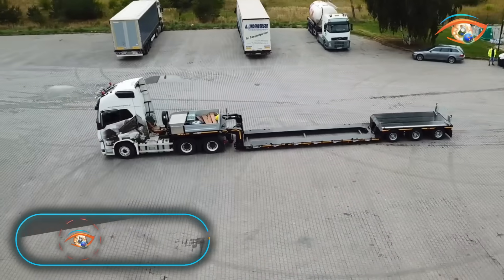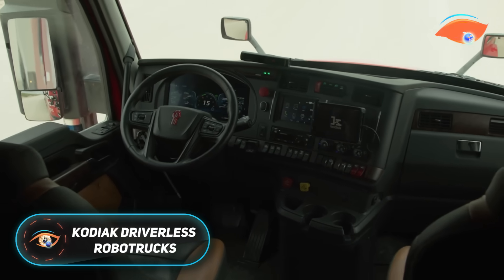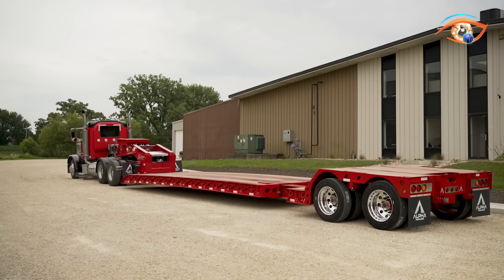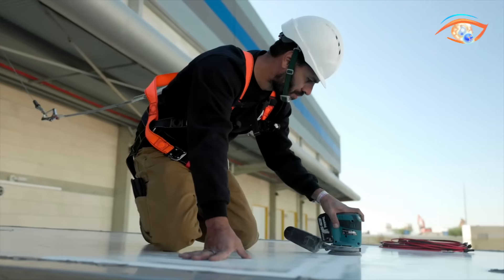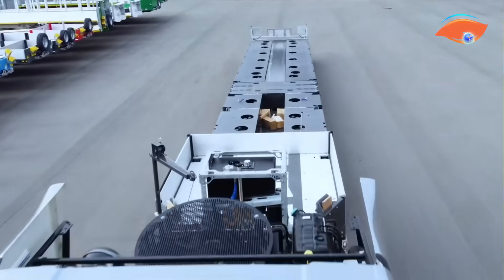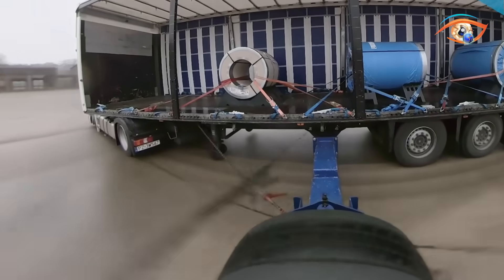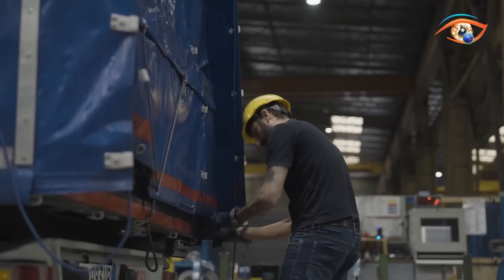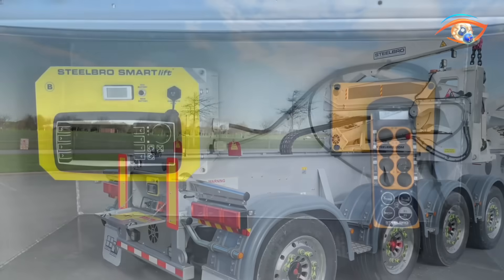Next Level Truck Inventions You Have to See to Believe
00:00 - Introduction

00:30 - 1. EMTECH - 3 NNT-1R-3H

01:42 - 2. EX9 Unmanned Transport

02:45 - 3. Kodiak Driverless RoboTrucks

03:52 - 4. BPW ACTIVE REVERSE CONTROL

04:56 - 5. Alpha HD Trailers

05:59 - 6. Benalu SLIDOOR

06:59 - 7. Apollo Solar Kit

07:55 - 8. NT GROUP Tipping Trailer

08:53 - 9. Faymonville Combi MAX

09:56 - 10. OPEN ALL CONTAINER

11:00 - 11. KLP Coil Transport Cradle

12:01 - 12. Collett 150 Tonne Girder Frame Trailer

13:10 - 13. Cramaro Tarp-All

14:11 - 14. Freightliner Active Lane Assist 2

15:11 - 15. Steelbro Sidelifter